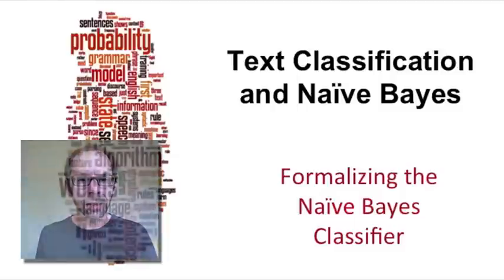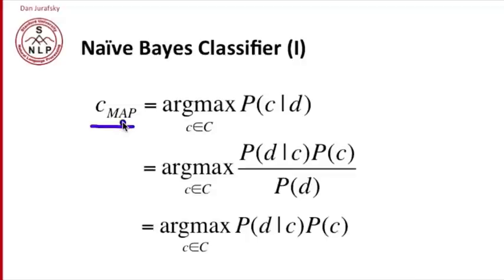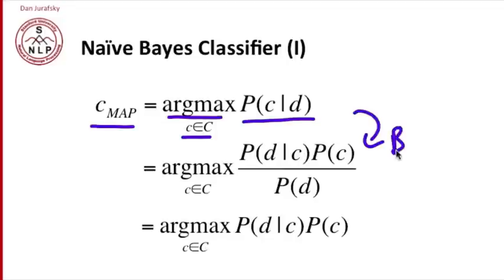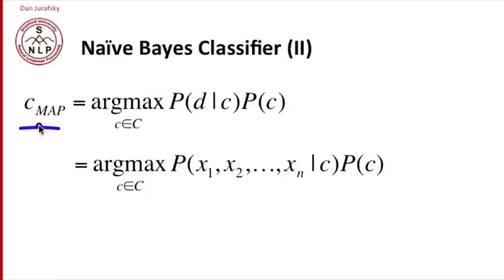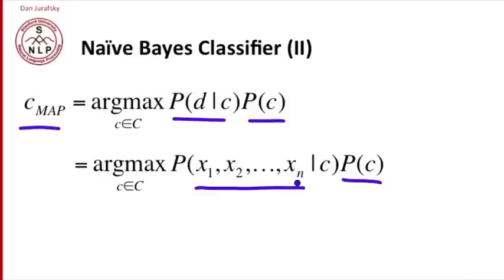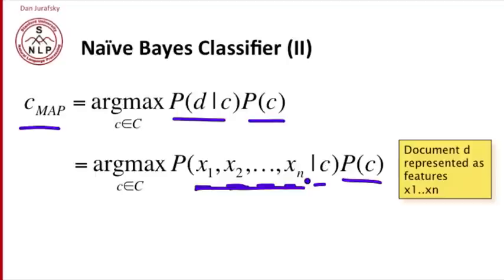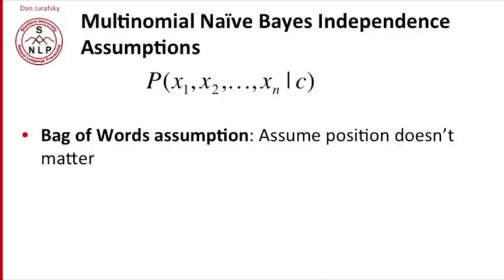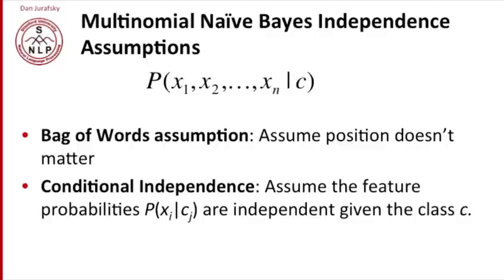6 - 3 - Formalizing the Naive Bayes Classifier.mp4